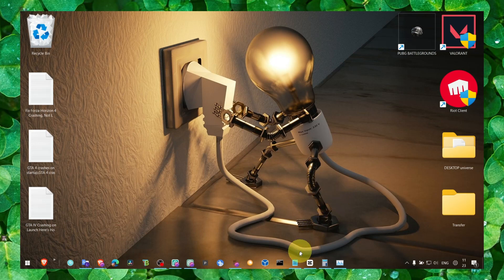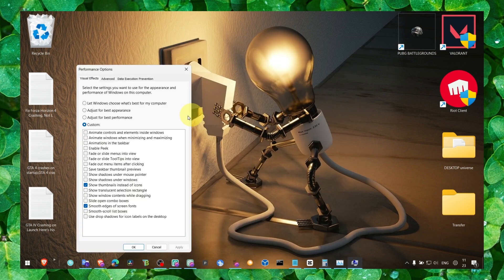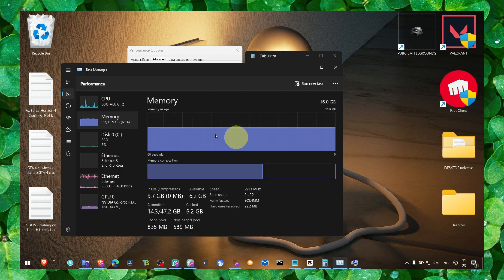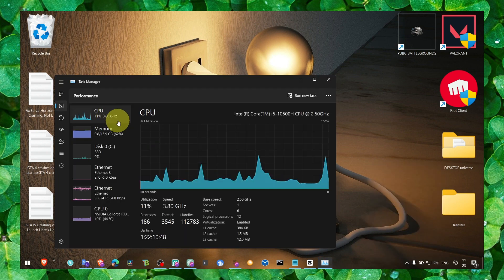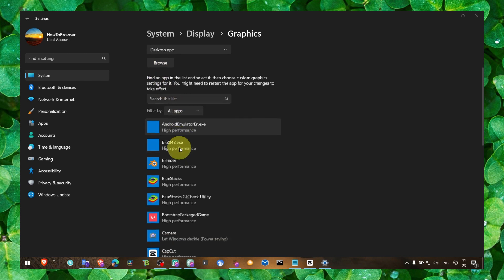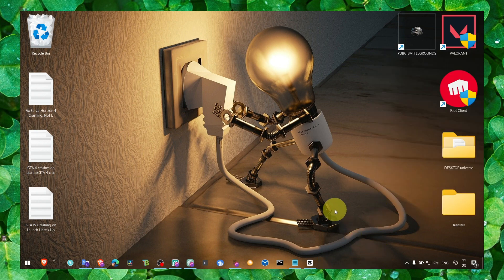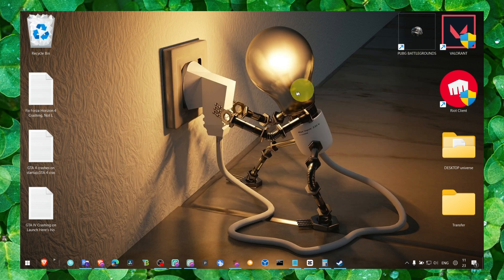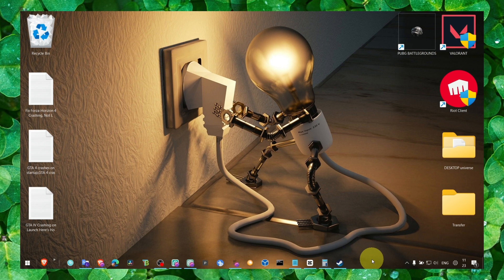The Ultimate Guide to Fixing Low FPS Drops and Lagging in PROJECT: PLAYTIME!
In this video, I will guide you through the process of fixing low FPS drops and lagging issues in PROJECT: PLAYTIME. Follow along with me step by step to ensure that you don't miss any crucial instructions. By the end of this tutorial, you'll know exactly what you need to do to optimize your gameplay experience.

⌚ TIMESTAMPS
0:00 Introduction
01:00 Wrap up